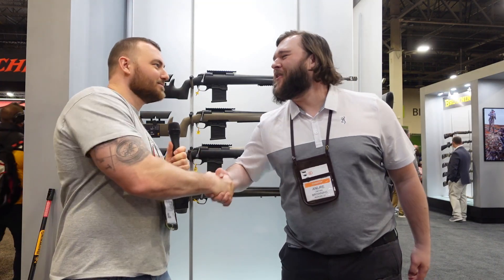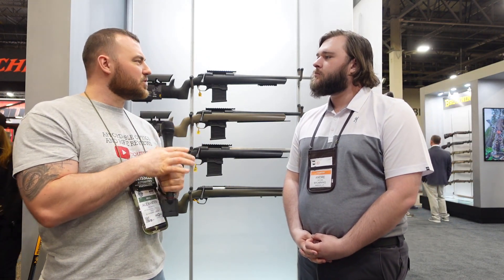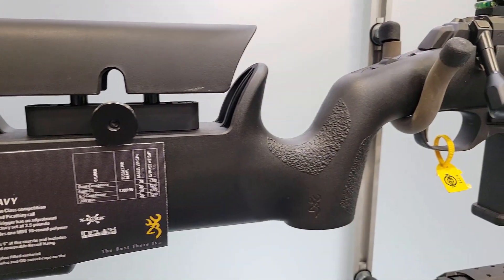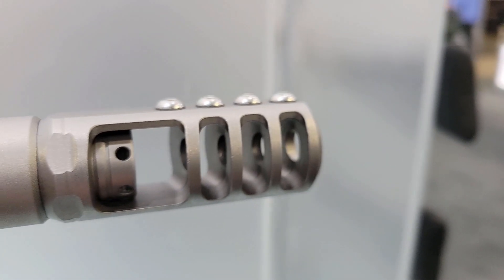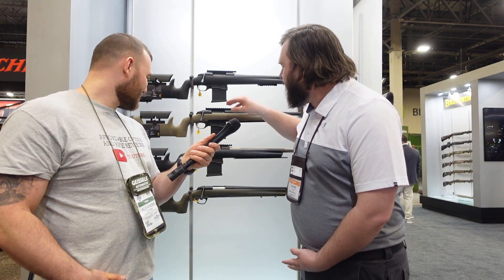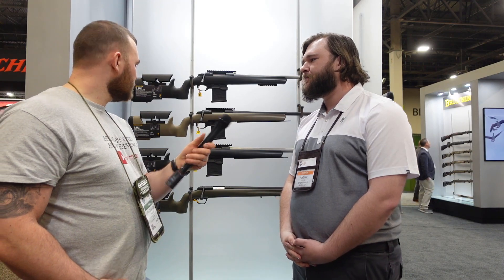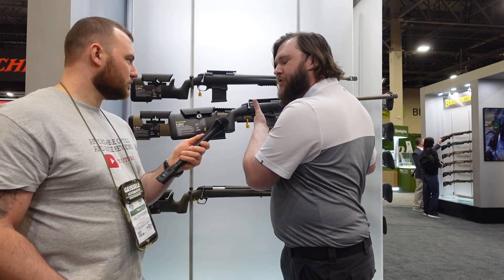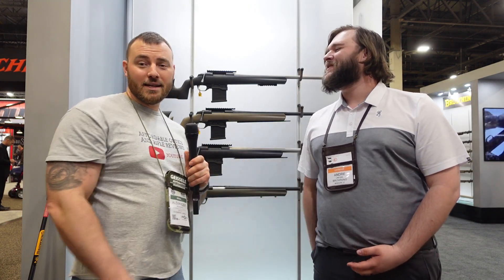NEW Browning XBOLT's Shot Show 2023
whats new from Browning?
in 2023 they have anounced some great improvements to the Xbolt max long range lineup